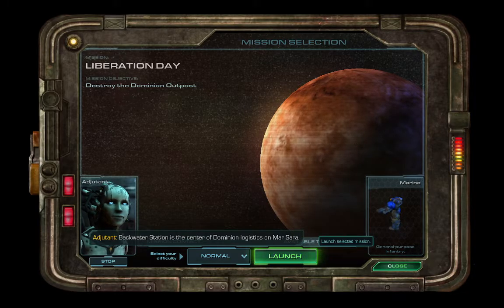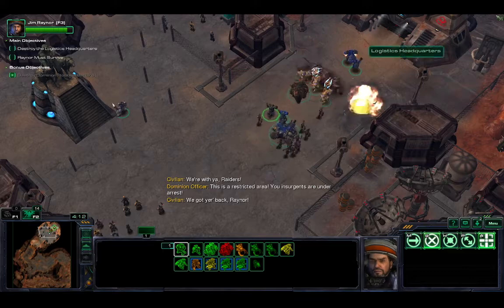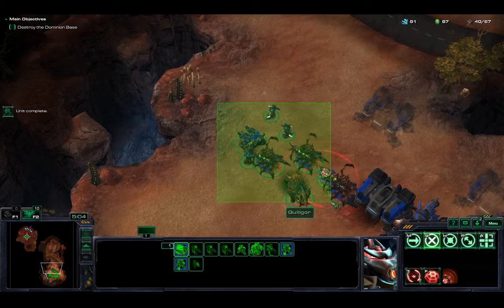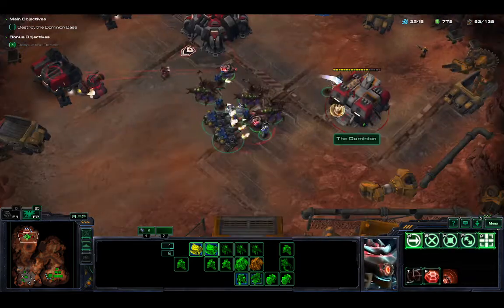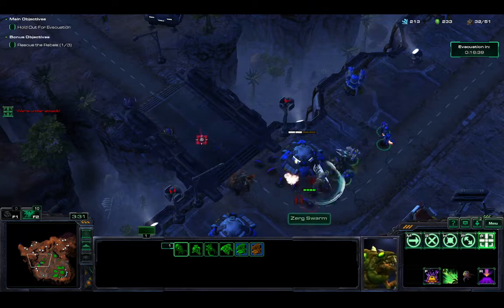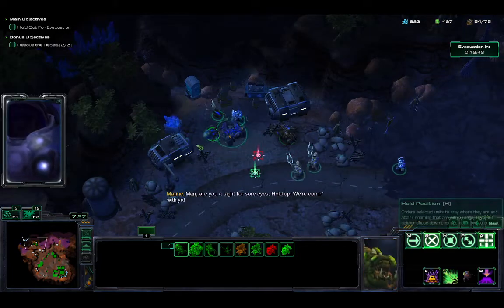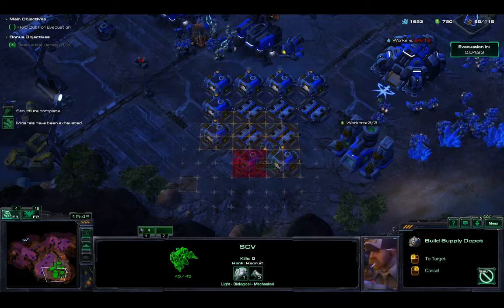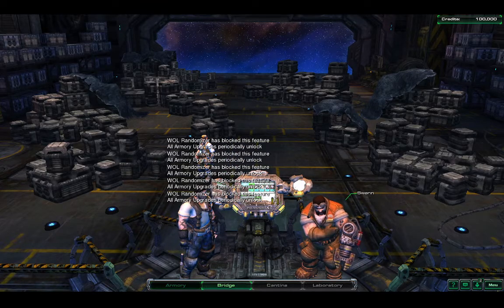Wings Of Liberty Randomiser #1